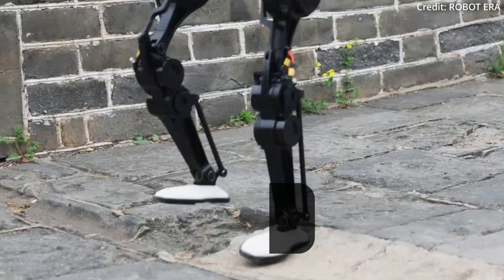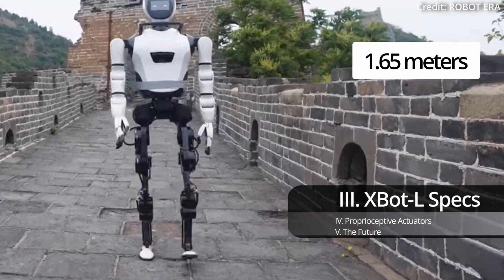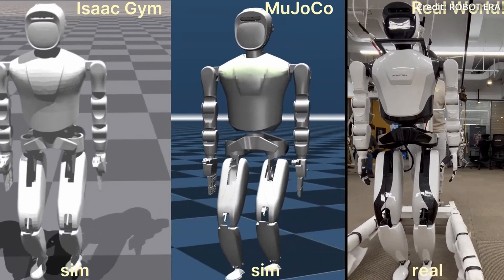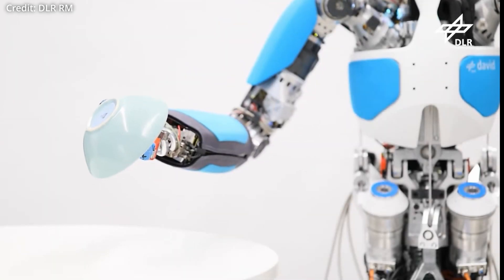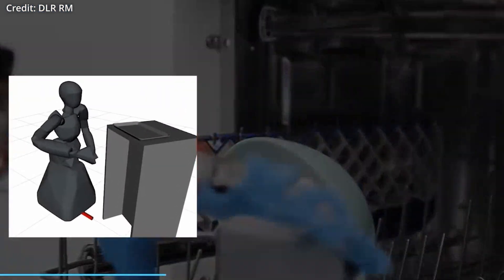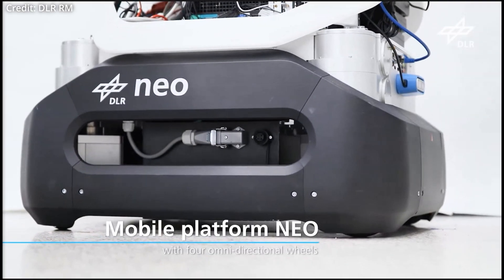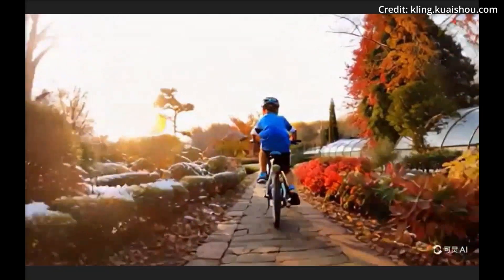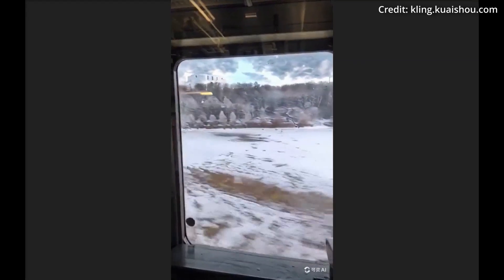New Android XBOT-L AI Robot With 54 Motors + 60 DoF Demos New Tech (NEODAVID HUMANOID)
Robot Era demonstrates newest humanoid robot powered by perceptive reinforcement learning AI to walk the Great Wall of China and much more. Plus, the NeoDavid humanoid robot brings modularity to the market, and KLING from China releases the newest text to video AI model to challenge OpenAI's SORA.

AI news timestamps:
0:00 Intro XBot-L
0:33 Perceptive RL
1:06 XBot-L Specs
1:36 Proprioceptive Actuators
1:55 The Future
2:50 NeoDavid
3:11 Modular Advantages
4:30 DoF
5:17 KLING text-to-video